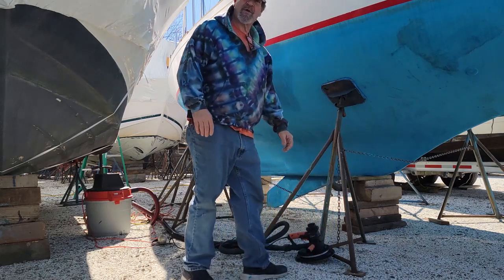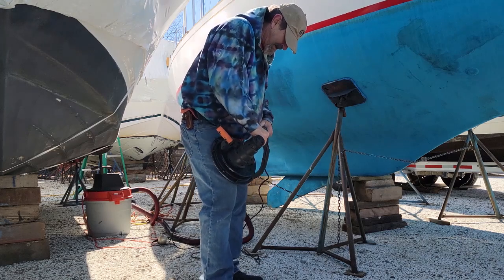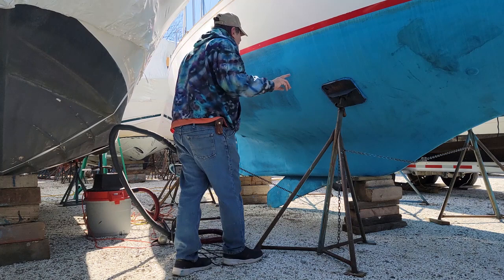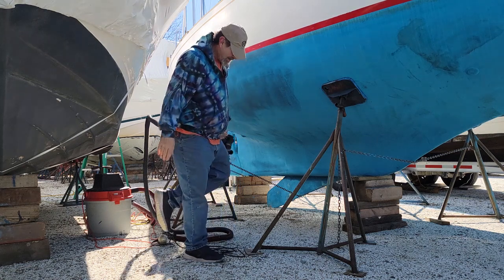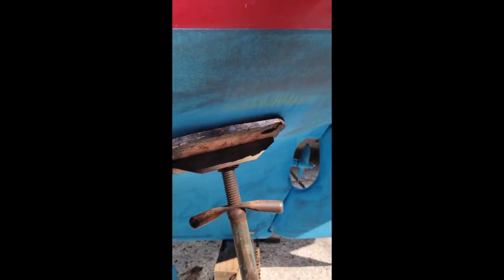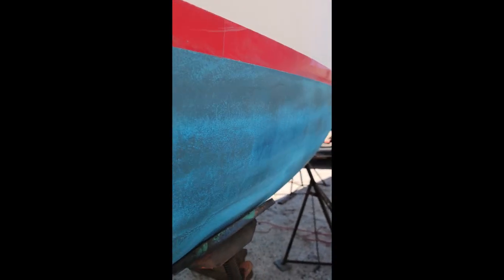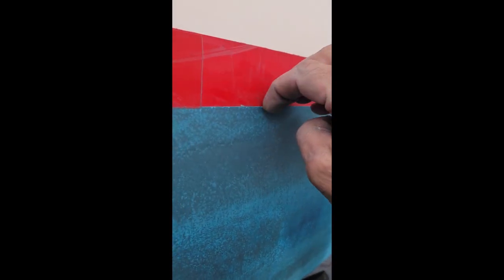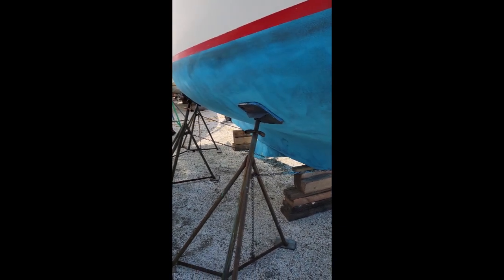Bottom sanding with a 9" sheetrock dustless sander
This worked great for 75% of the bottom sanding. I used it on low speed. Use a 60 grit paper that can be bought at Amazon.

60 grit paper

A little something about the dewalt 5" sander. After many years of use it stopped working today. It turned out to be that I picked up a small rock from the ground and it get wedged in one of the brushes. The brushes are ease to remove and clean. I recommend doing this. There was lost of dust buildup on them, keeping them from moving like they should.